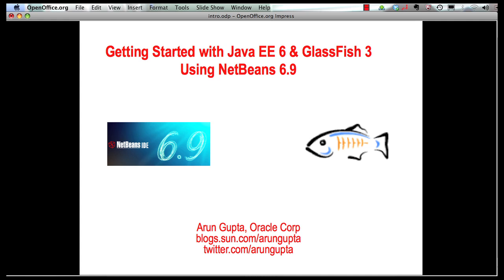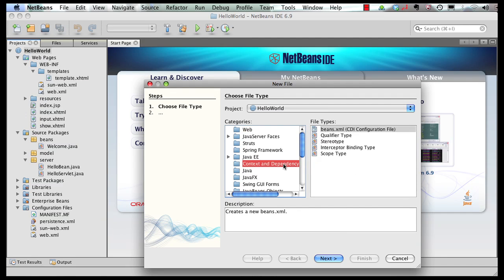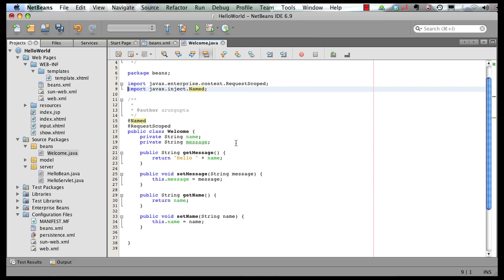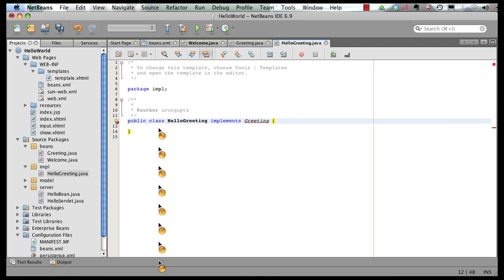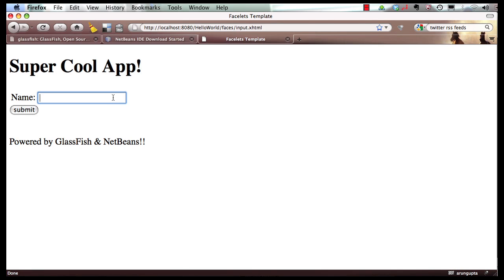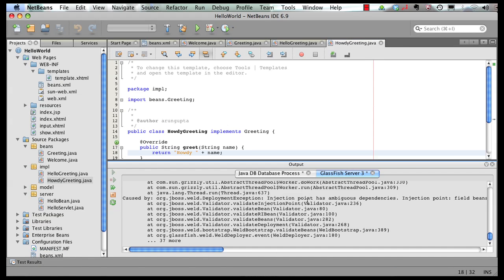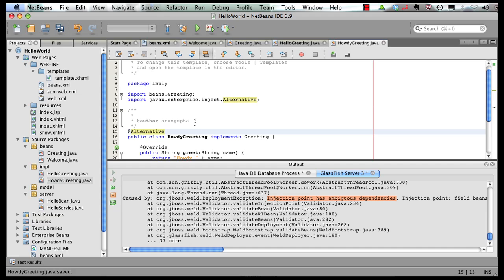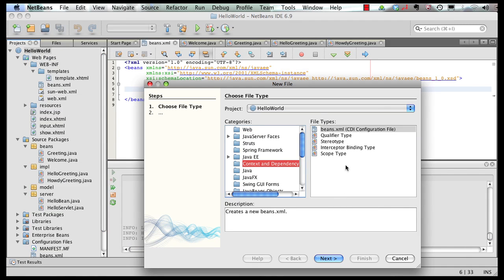CDI with JSF 2: Java EE 6 & GlassFish 3 using NetBeans 6.9 (Part 4 of 5)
This multi-part screencast series shows how NetBeans 6.9 provides comprehensive tooling for Java EE 6 & GlassFish 3. The different parts show:

1. A simple Java EE 6 application (JSP, Servlets, EJB)
2. Reading database table using Java Persistence API 2
3. Using Facelets with Java Server Faces 2
4. Contexts & Dependency Injection with JSF 2
5. RESTful Web services using JAX-RS